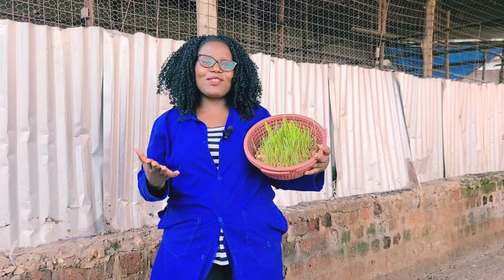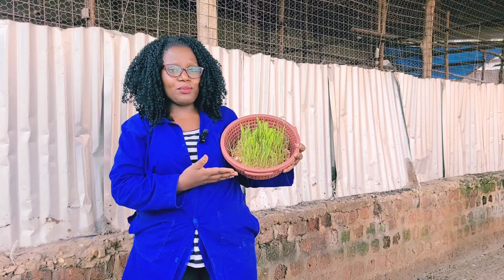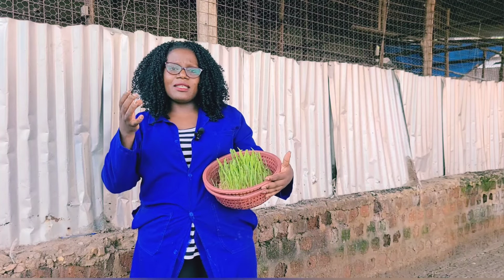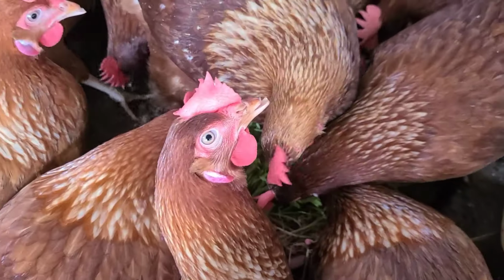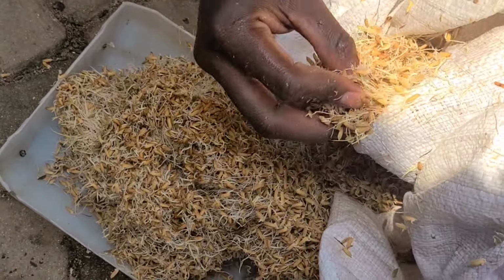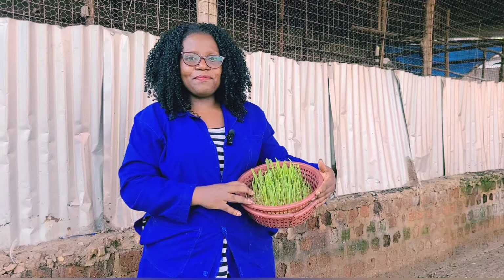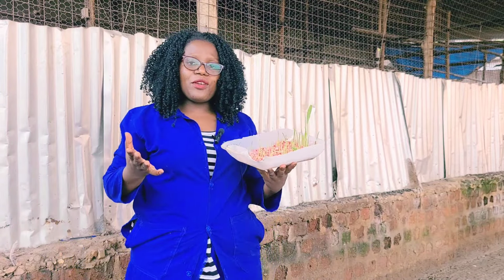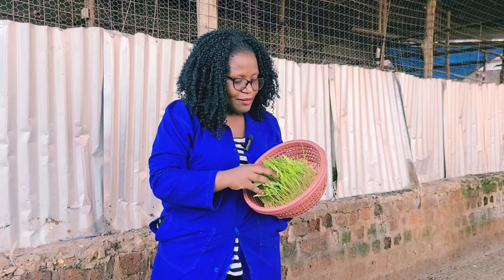Stop buying chicken feeds,make your own at home.MAIZE SPROUTS#poultrykeeping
This video explains step by step on how to sprout maize in water to make chicken feeds at home,the sprouts contain all the minerals that the chickens want so it helps to reduce on the cost of feeds.